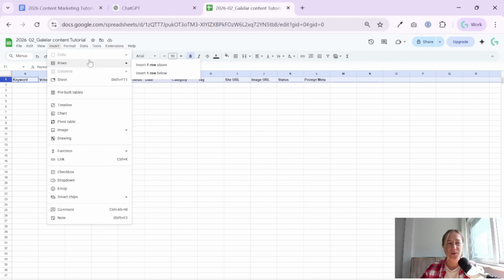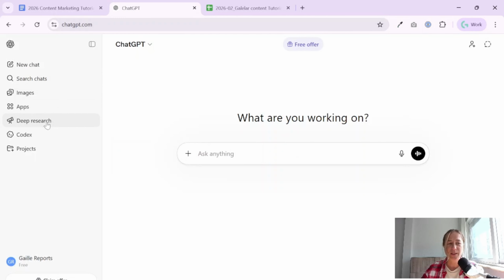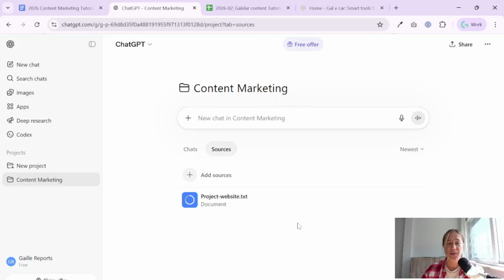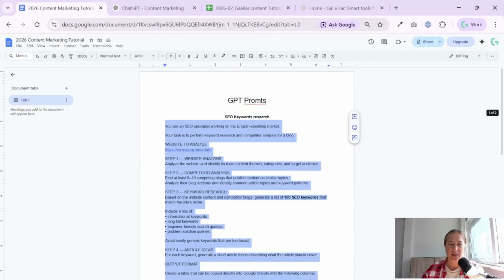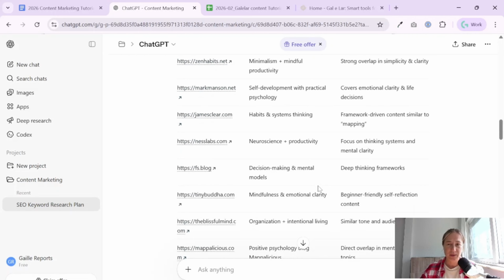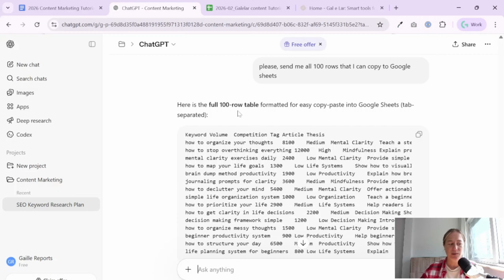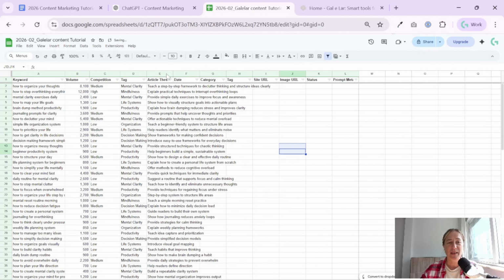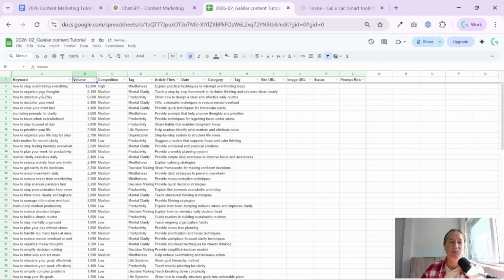Build Your Content Plan in 1 Day (SEO Keyword Research Hack) - Part 2/13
I’ve put together all the prompts I use in this automation — feel free to use and adapt them:

In this video, I walk through a practical SEO keyword research workflow for building an automated WordPress content plan.
You’ll see how to use Google Sheets and ChatGPT to collect ideas faster, while still doing the manual checks that keep your SEO keyword research useful and relevant.

You’ll learn how to organize keyword ideas in Google Sheets, set up a ChatGPT project with the right context, research competitors, clean and validate keyword lists, and turn the final list into the base of a content publishing workflow.